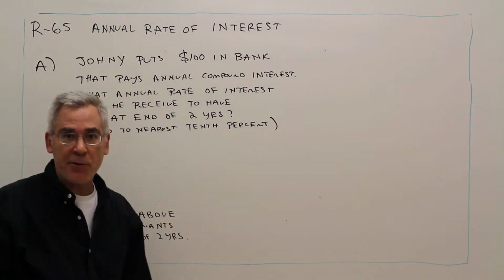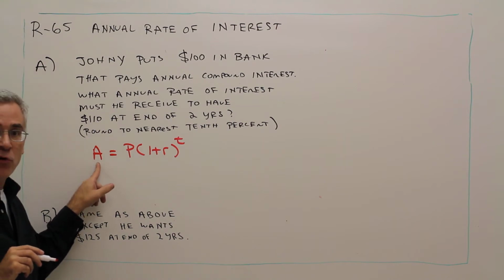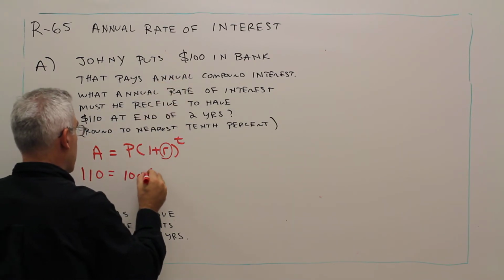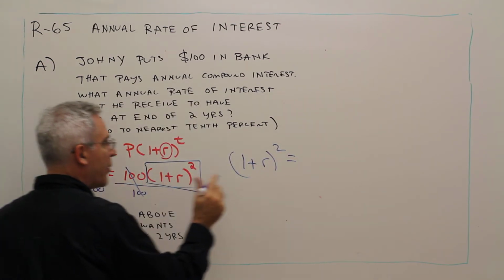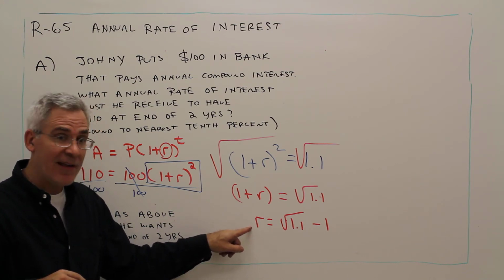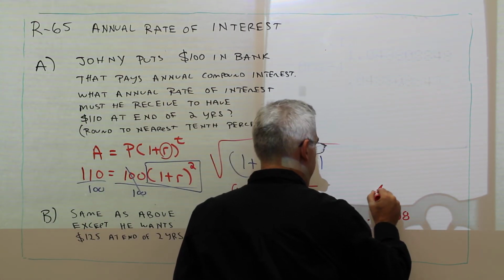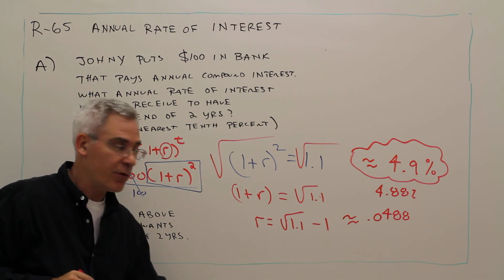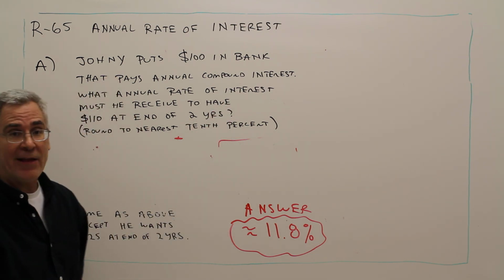R-65 Annual Rate of Interest